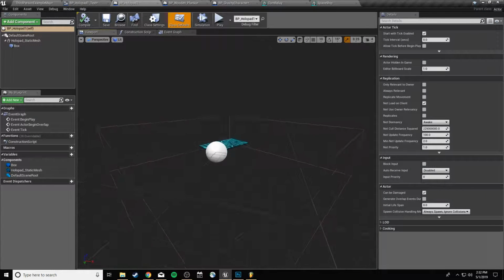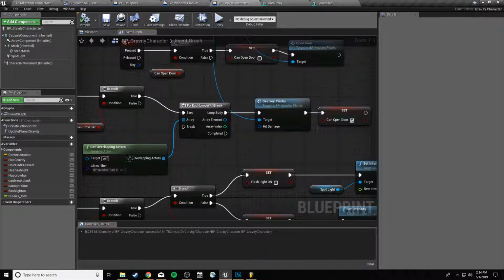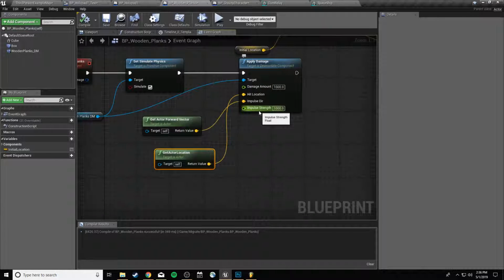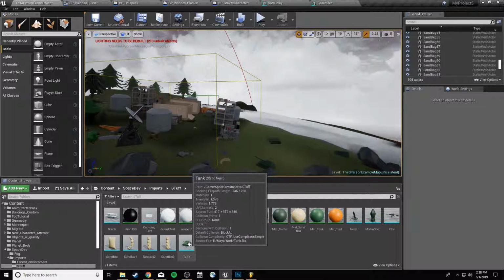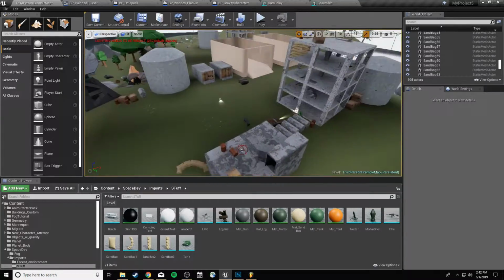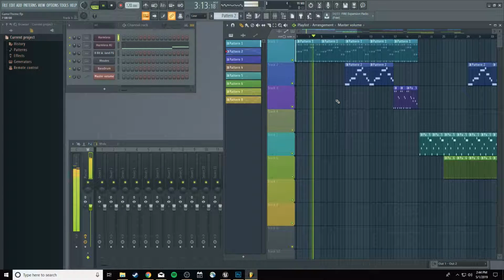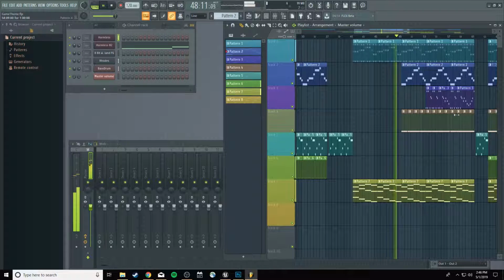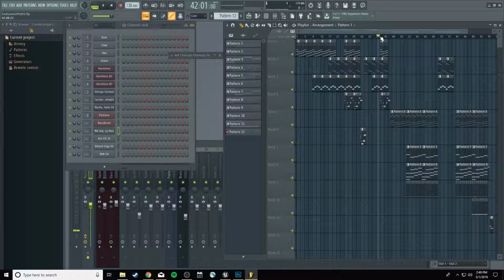CGT 445 Dev Commentary